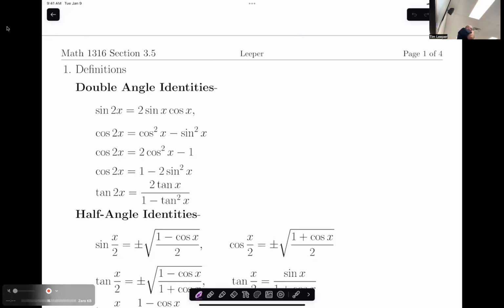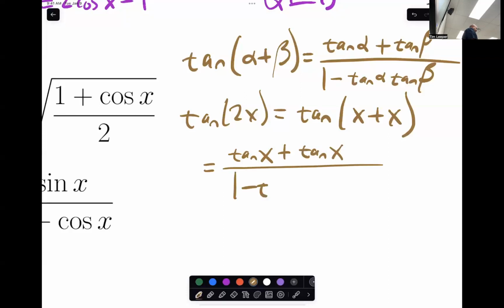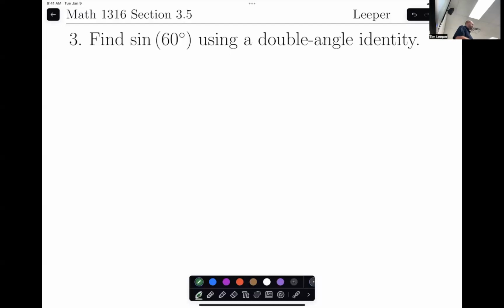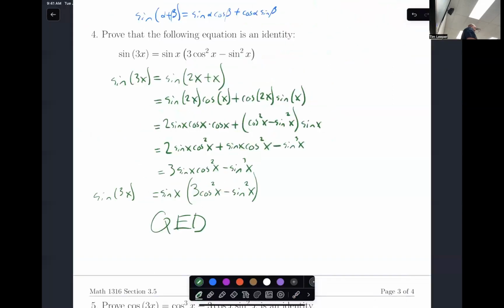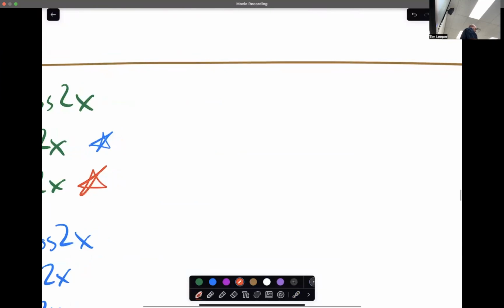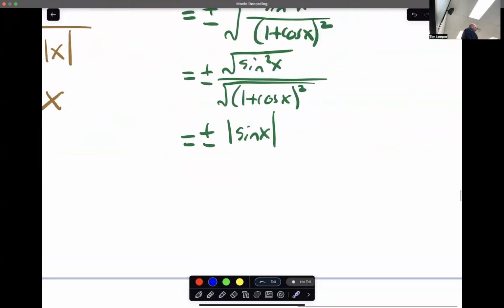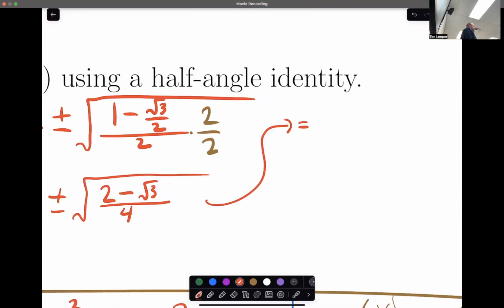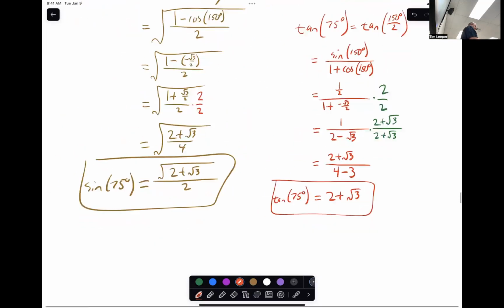1316 Mon Nov 20 S3 5